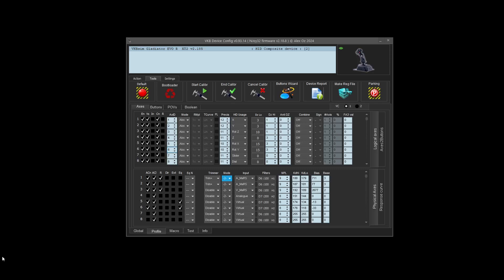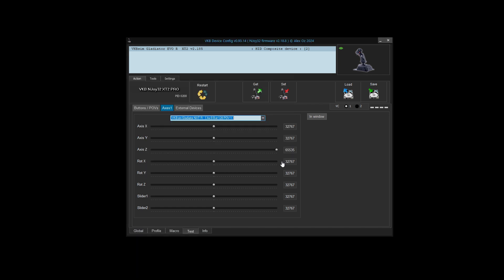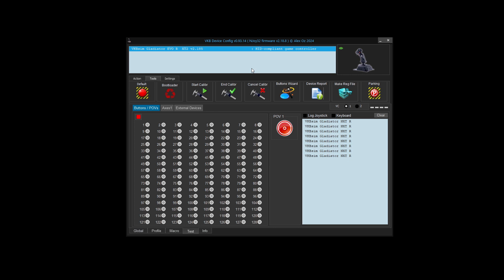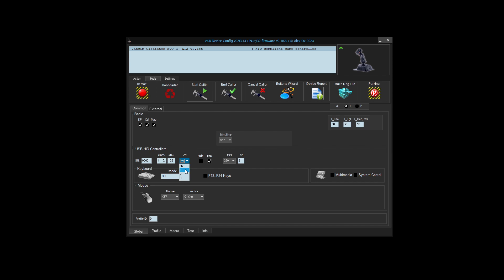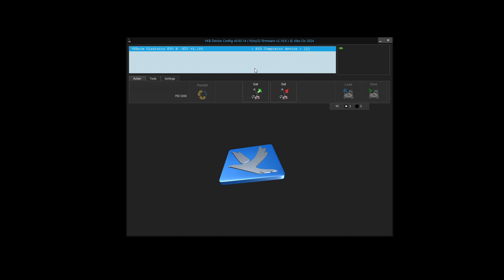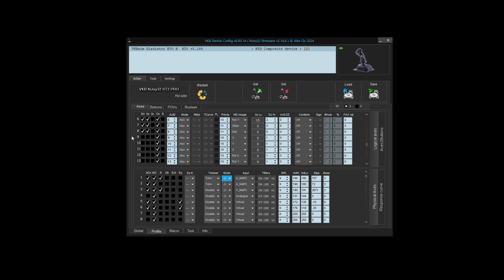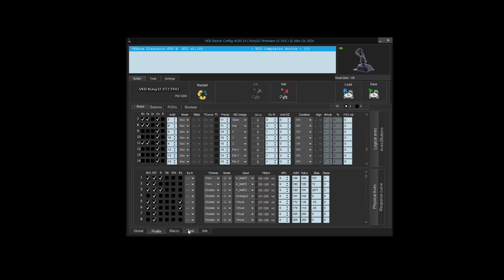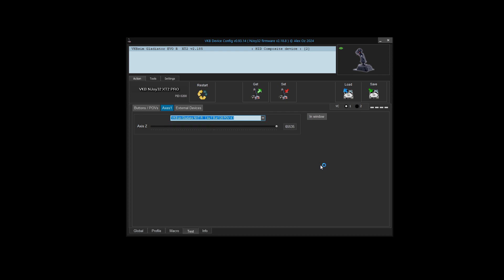VKB How to use Virtual Controllers and Axes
Running into the limit of 8 axes in Windows? This shows how to use VKBDevCfg to create a virtual controller and move axes around.

More help?